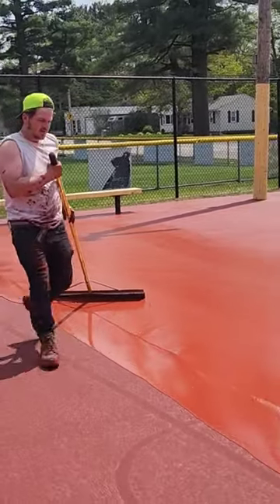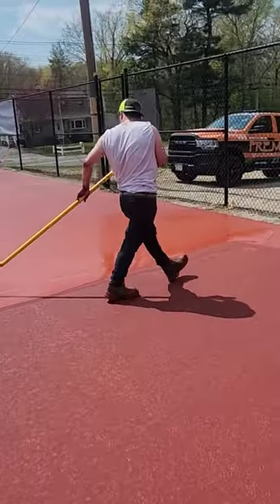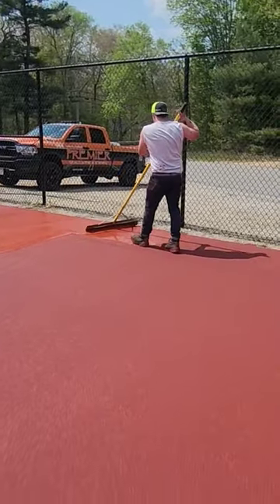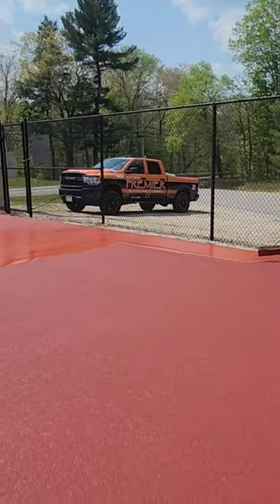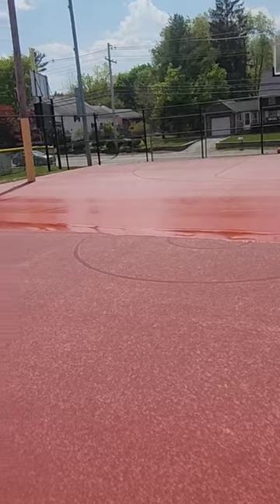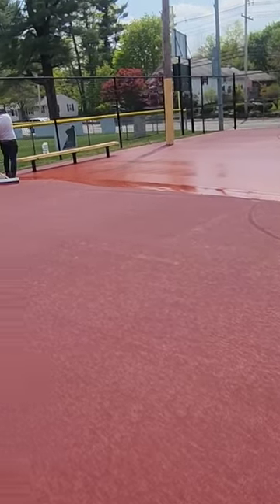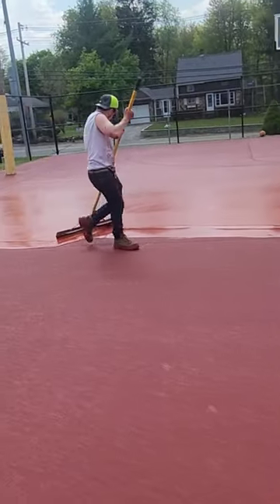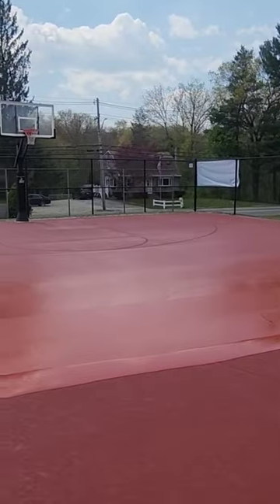How a basketball court gets painted.